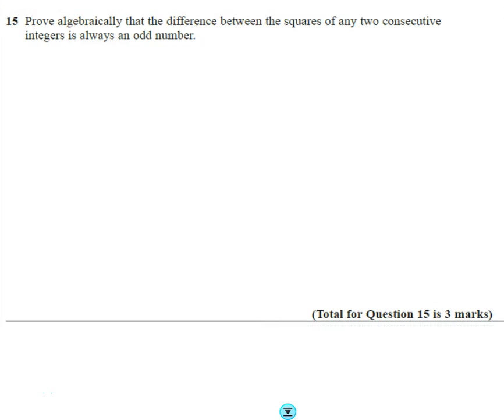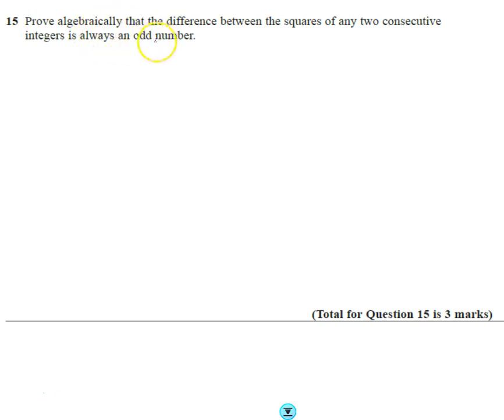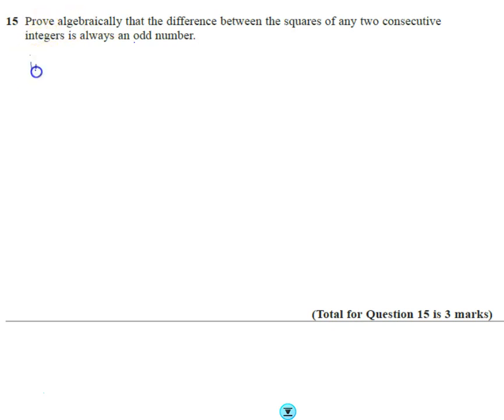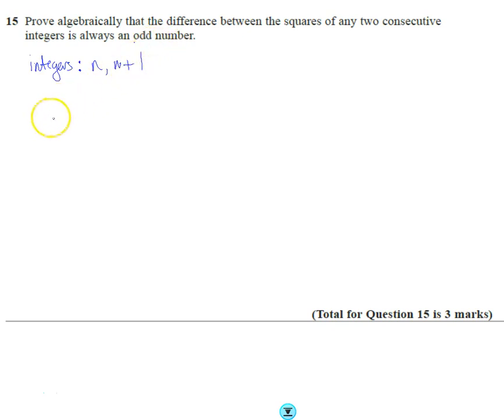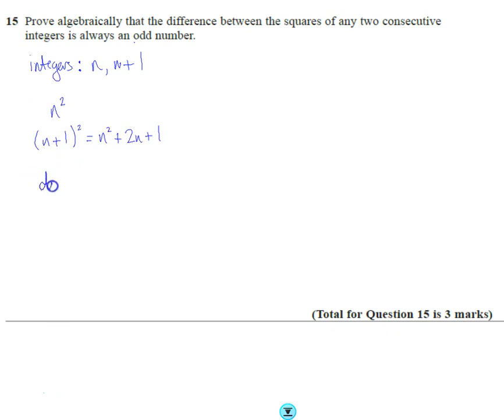Edexcel Mock 2 Paper 2H Q15 Algebraic proof